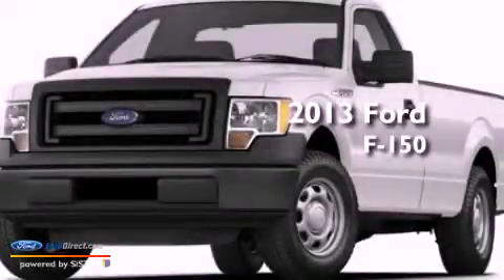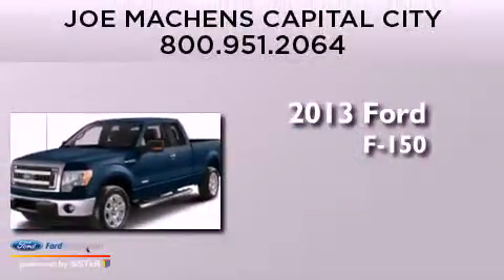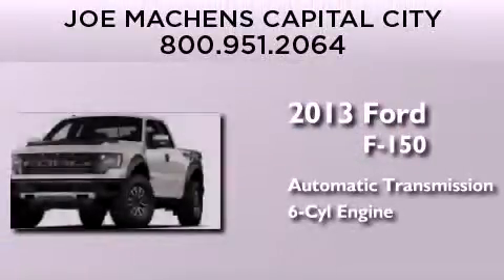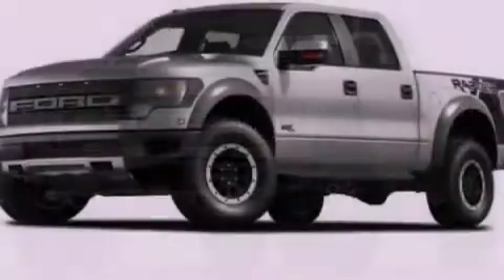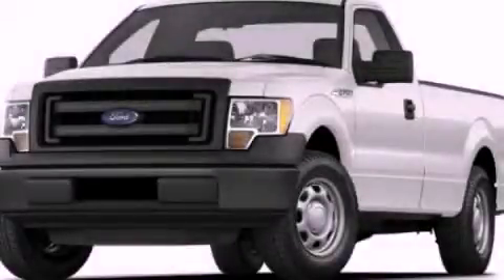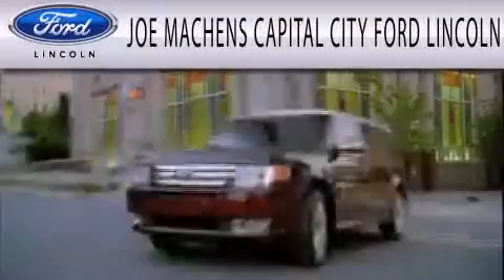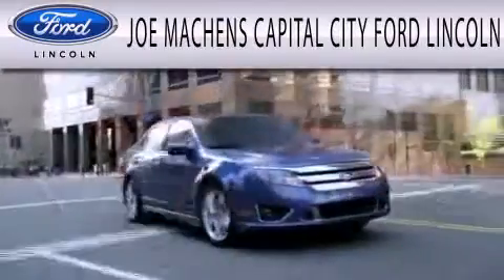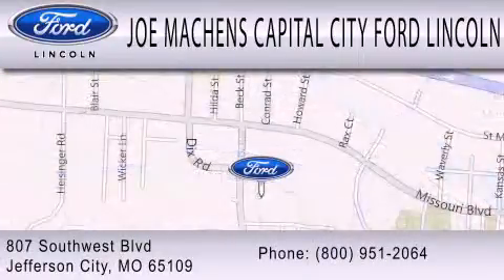2013 Ford F-150 Jefferson City MO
Year : 2013
 Make : Ford
 Model : F-150
 Engine : 3.5L V6 24V GDI DOHC TWIN TURBO
 Trans . : 6-SPEED AUTOMATIC
 Exterior : TUXEDO BLACK
 Miles : 1

 Stock : 130524

 807 Southwest Blvd.